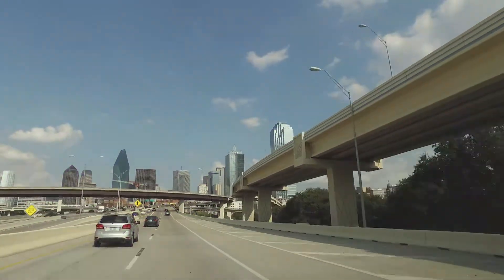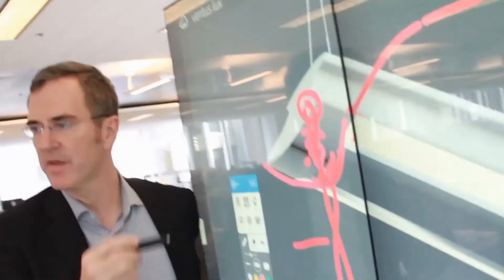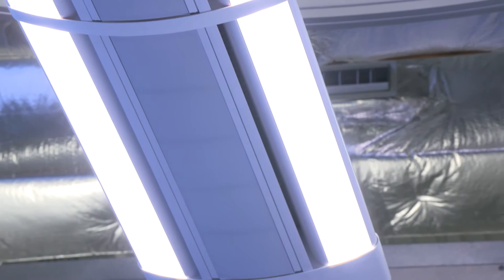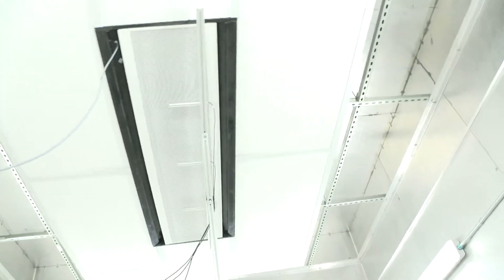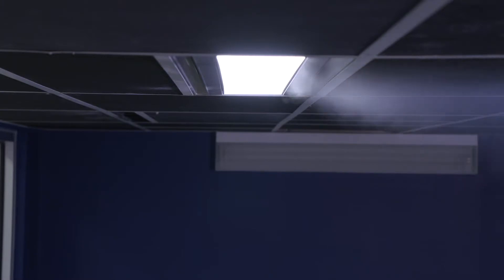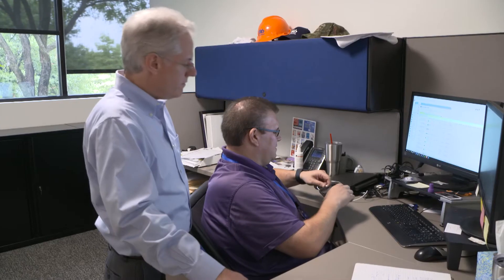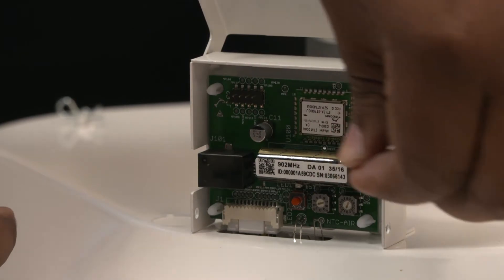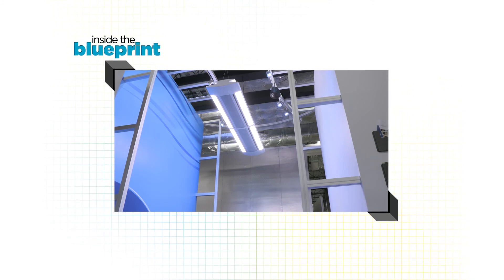Titus HVAC: Innovative Air Distribution Technology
Titus is the leader in light and air distribution technology, and it’s easy to see why, with the Helios and Ventus Lux. Join us as we head to the Lone Star State for a tour of Titus, where we’ll witness the latest in state of the art design, testing and teaching and meet the design brain behind the Ventux Lux.

We start at the Titus building, with a quick tour of the space showcasing all they do there, highlighting the Helios and Ventus Lux. Next, we hear from Jenny about the product lines and the innovation and meet Hajo, who talks about the broad strokes of Titus.

Finally, Trenton Yarbrough of Titus tells us why TD needed Helios, we witness how easy the installation is, and see that the technology will promote incredible improvements for the TD workers and building owner.

104231R